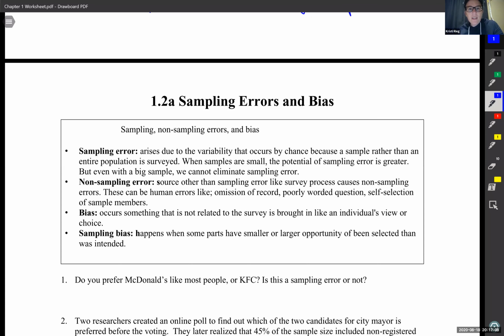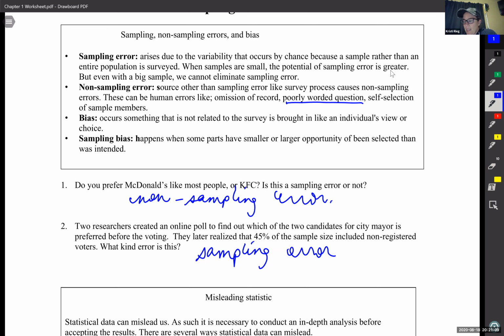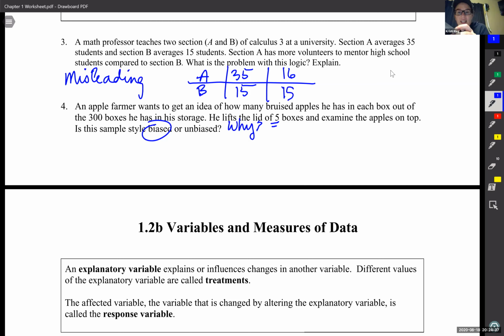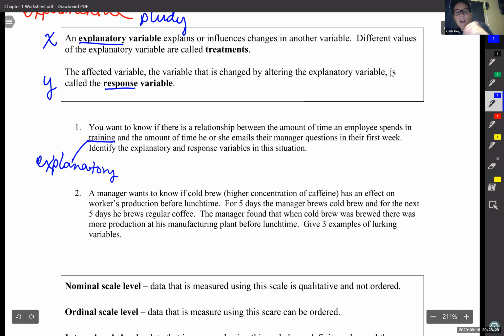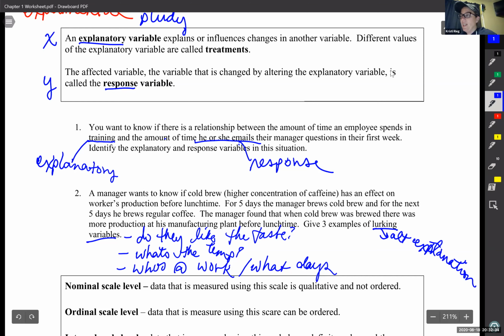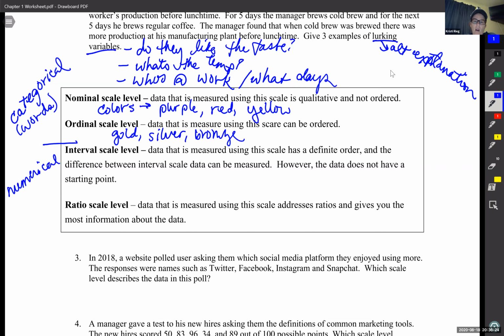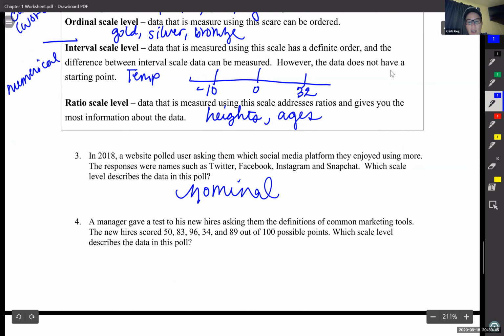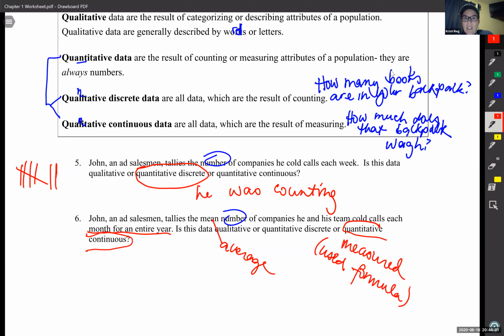Math 10: 1.2 a/b